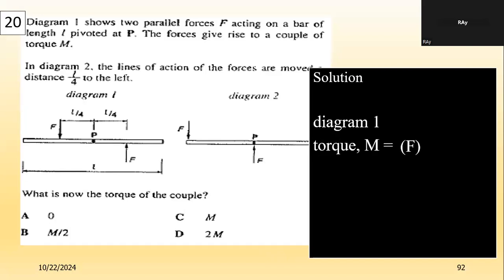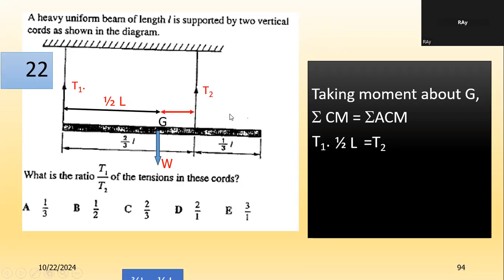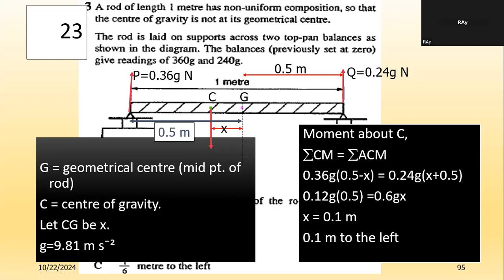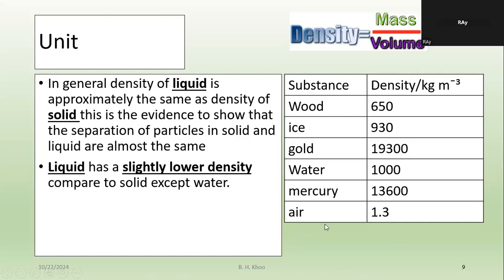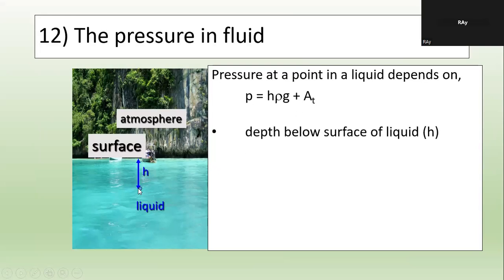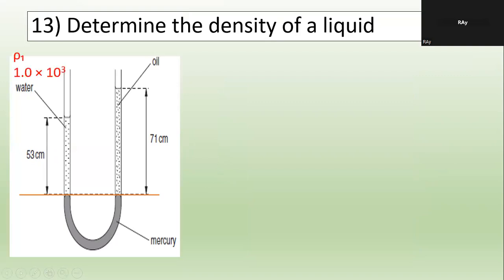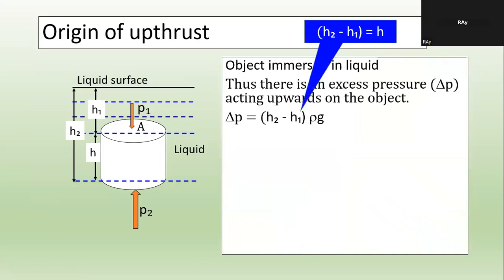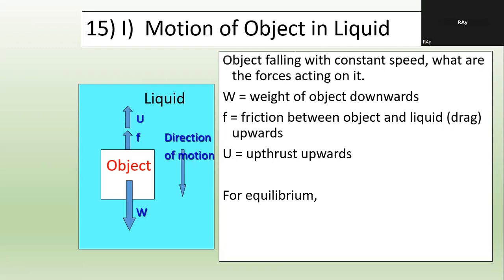Cambridge A-level Physics: 4.3 Density and pressure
Definition of pressure and density, derivation of pressure in liquid, motion in fluod